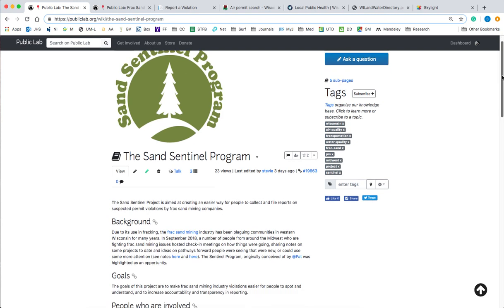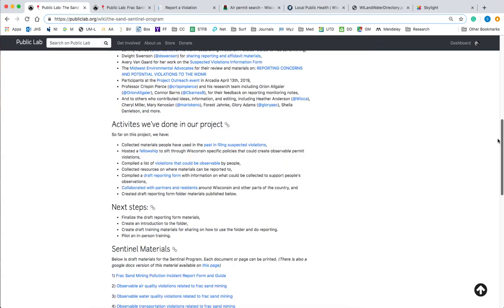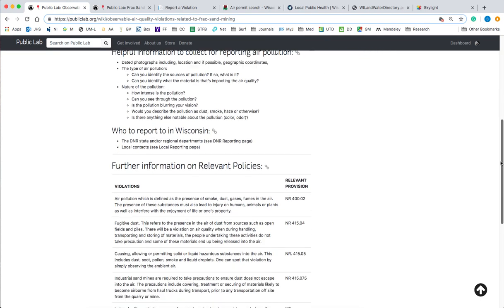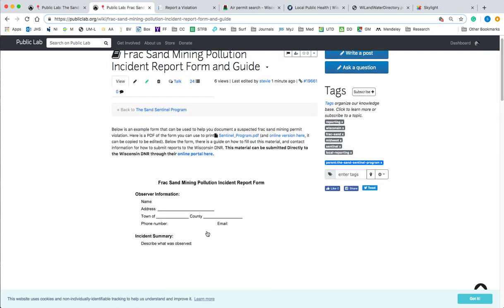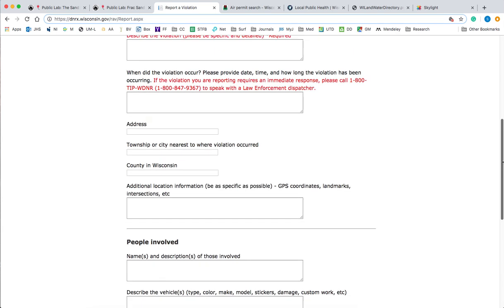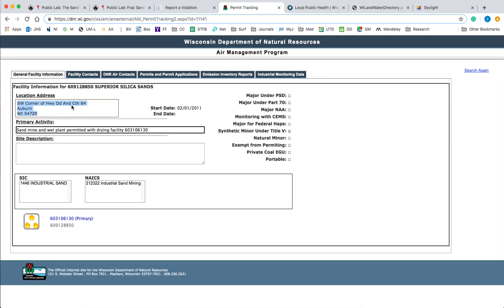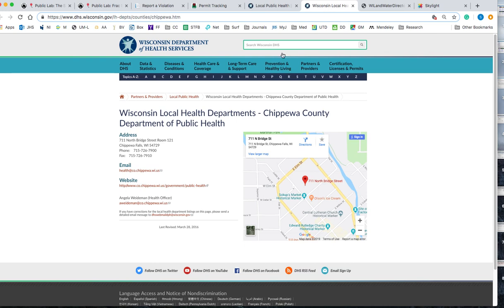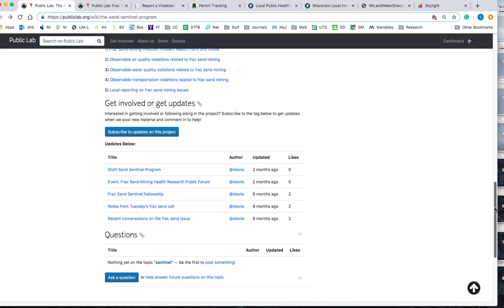Intro to the Sand Sentinel Program materials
This video is an introduction to the Sand Sentinel Program online materials. This program is aimed at helping to make reporting suspected frac sand mining easier to do!